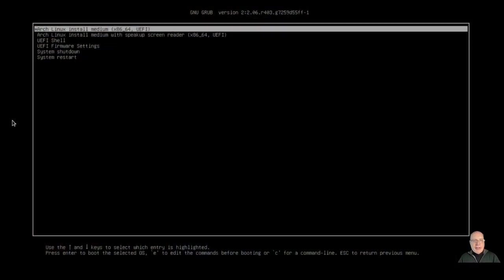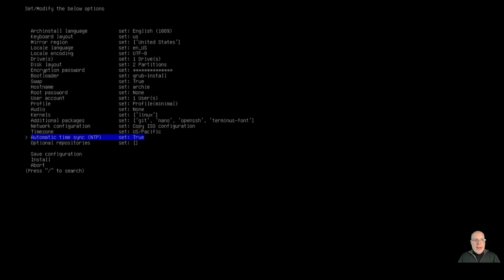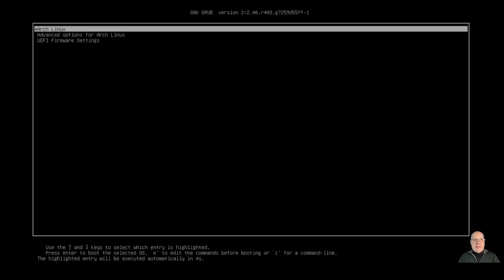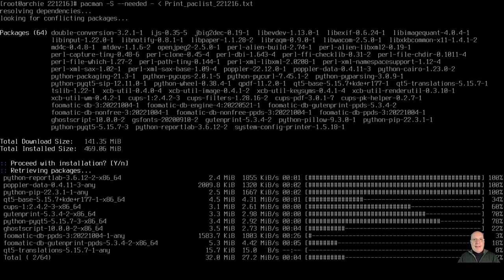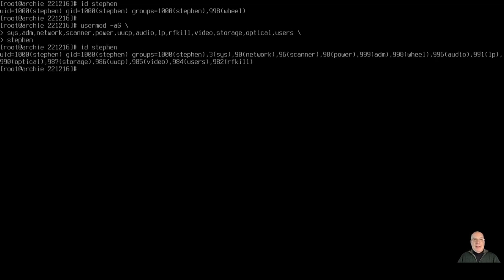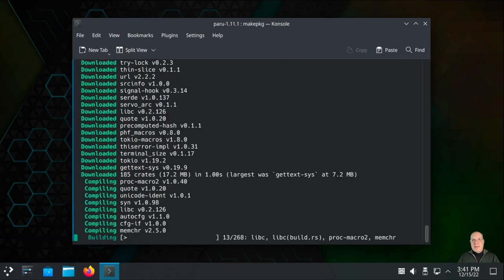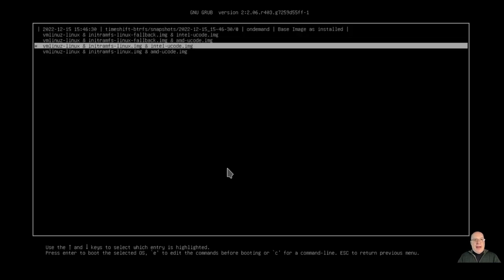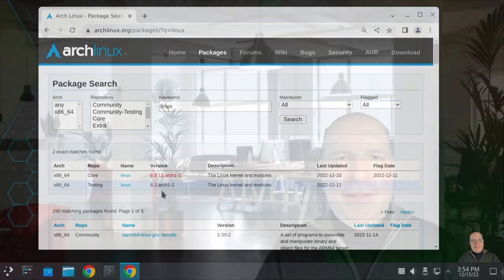Arch Linux the Easy Way: Encrypted Wayland KDE, Timeshift, Working Boot from Snapshots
Let's install ArchLinux from scratch! Use minimal archinstall to set up the basics for btrfs and LUKS encryption quickly, then install all the packages we need for a complete KDE Plasma productivity environment that we can roll back and fix fast!